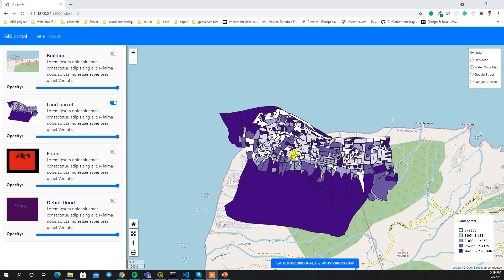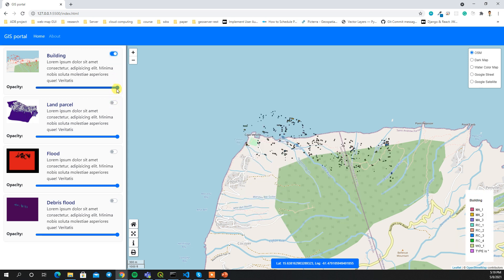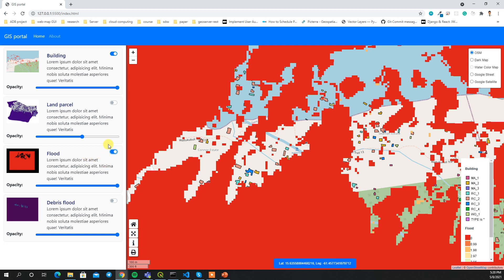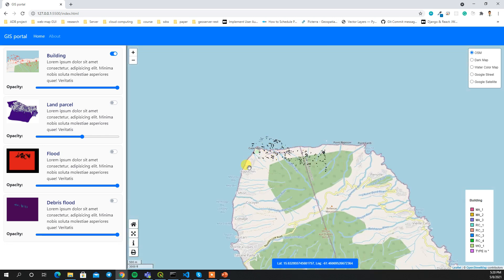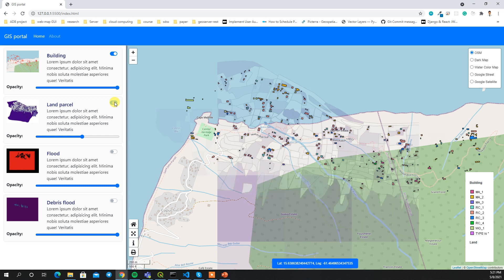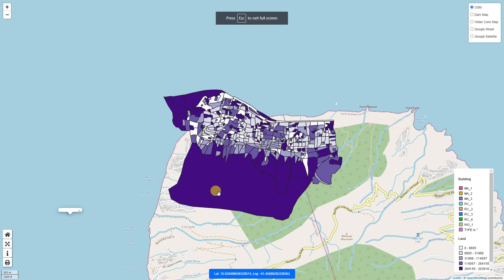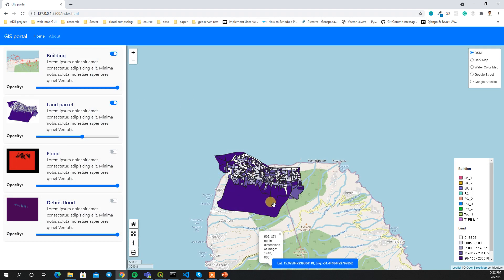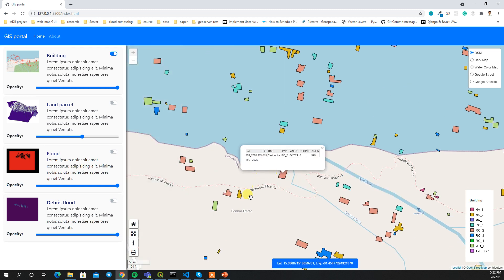Web GIS development 2021 | Udemy course | tekson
Find my other courses,